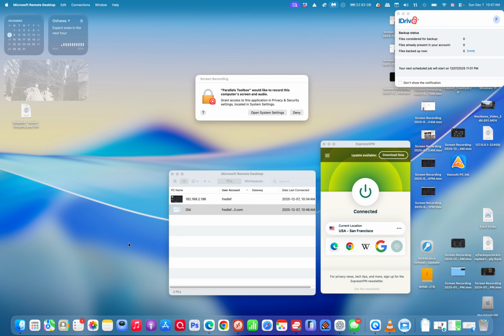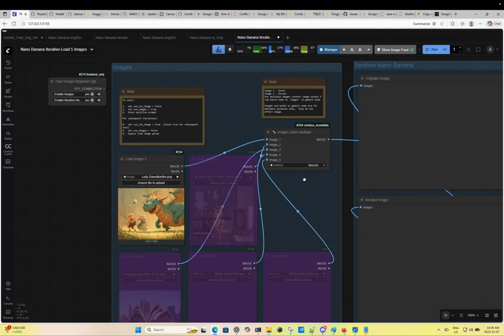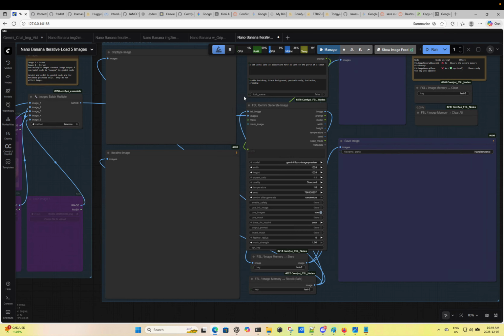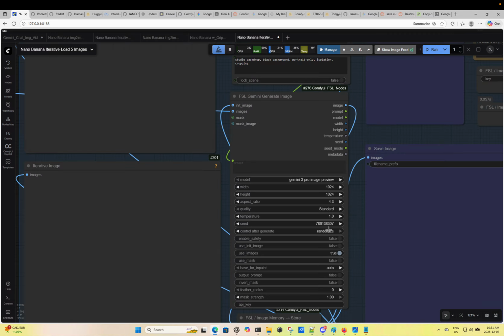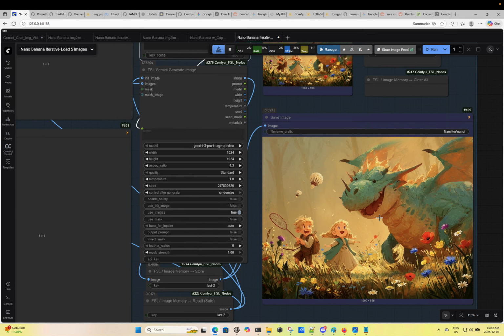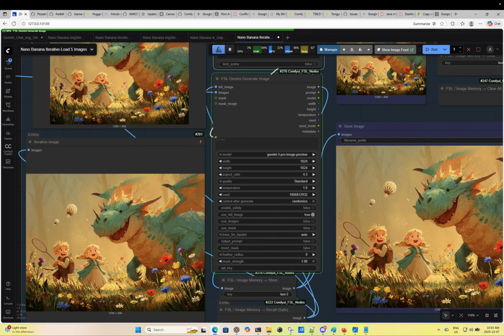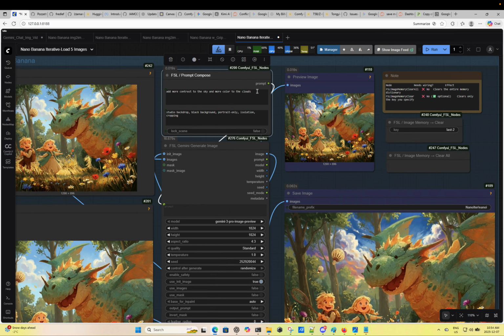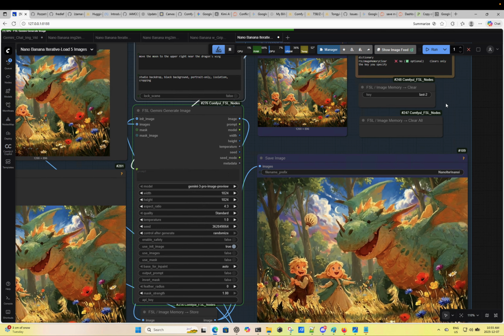Better Quality Nano Banana Iterative Video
Apologies for the quality of the original video - this one is hopefully better